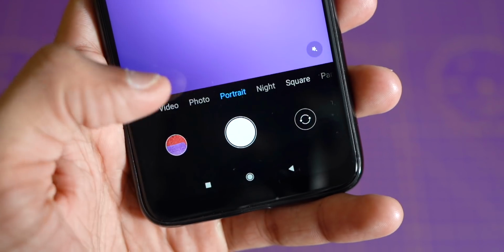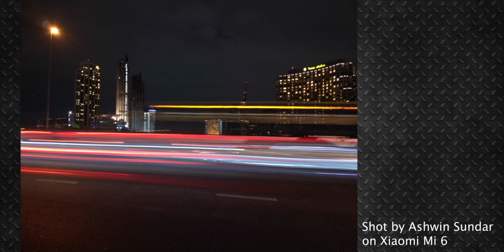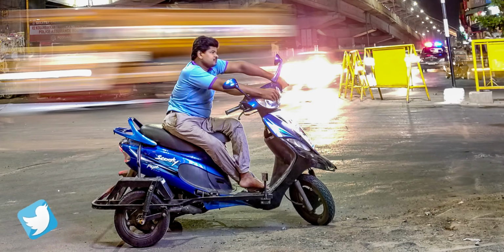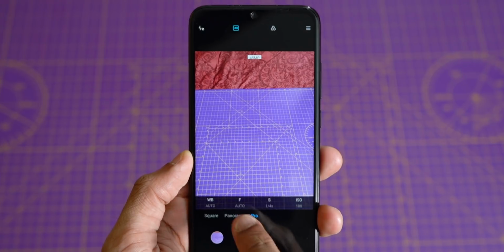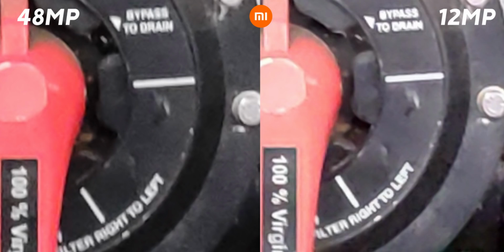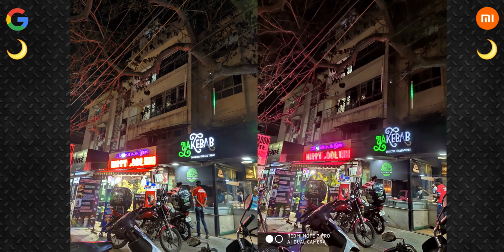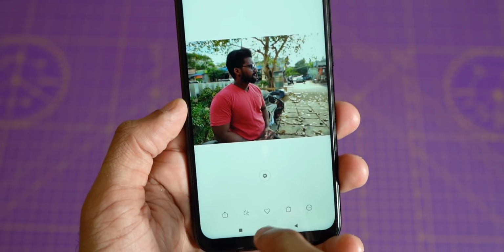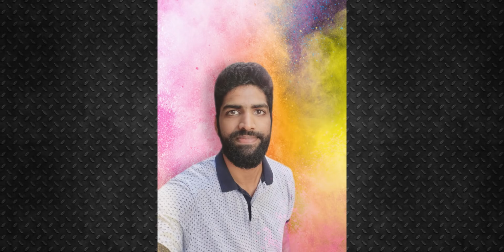Redmi Note 7 Pro Camera Tips & Tricks - Night Mode in DAY??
5 Redmi Note 7 Pro Camera Tips & Tricks to get AMAZING results!

► BUY LINKS

AmazonBasics Mini Tripod
Phone Holder for Tripods

Redmi Note 7 Pro was launched in February 2019 with insane specifications including a Snapdragon 675 SoC and a 48MP IMX586 Sensor.

Redmi Note 7 Pro has a 4000 mAh battery which supports Quick Charge 4.0 fast charging technology.

Redmi Note 7 Pro comes in two variants, one with 4GB RAM and 64GB Internal Storage, another with 6GB RAM and 128GB Internal Storage. They cost 14,000 Rupees and 17,000 Rupees respectively.